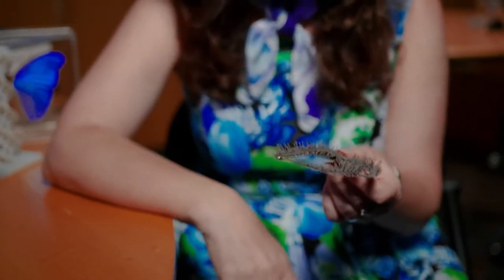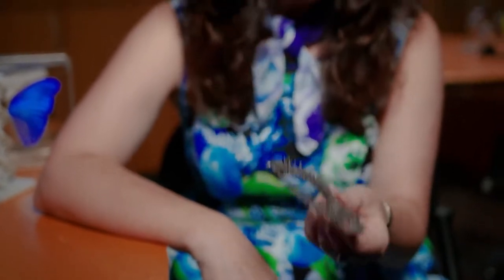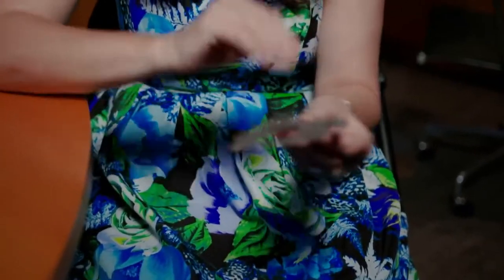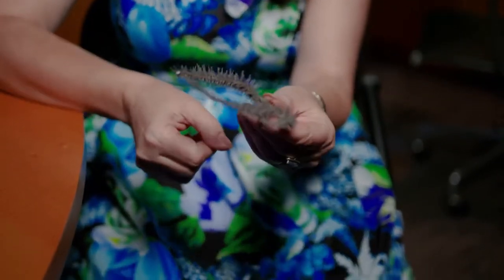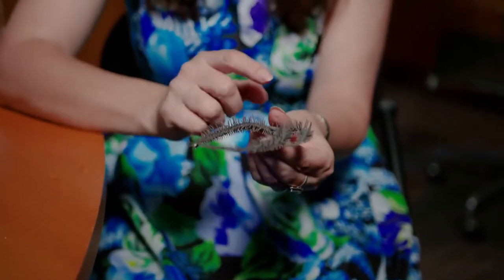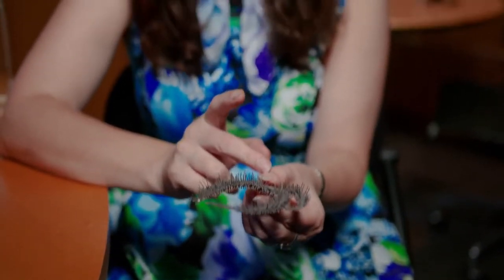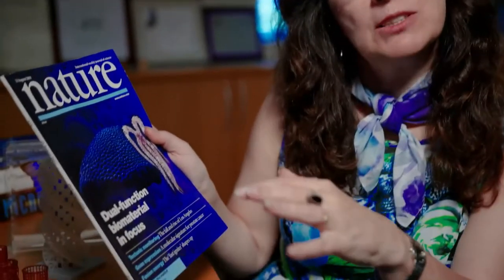Joanna Aizenberg about creating every desired material 🔴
Content by: VPRO

Publication Date: 21 September 2016

Description: Material scientist Joanna Aizenberg is an international pioneering in the creation of new, adaptive materials inspired by nature.

Contributor Information: Joanna Aizenberg